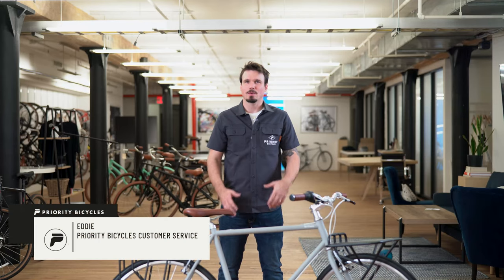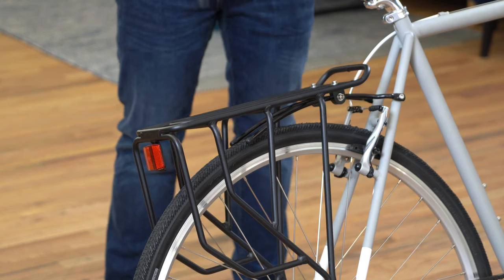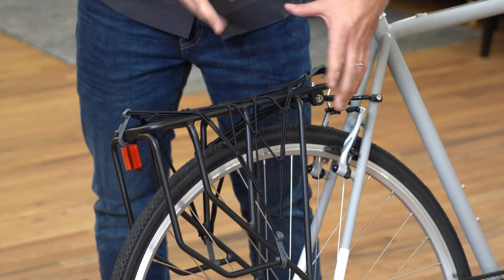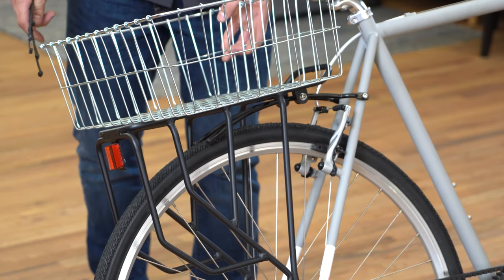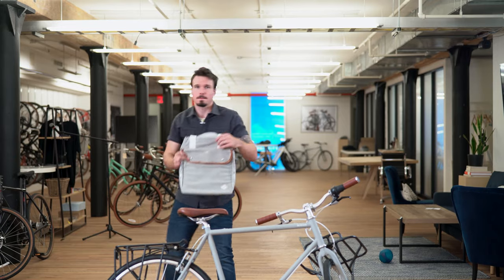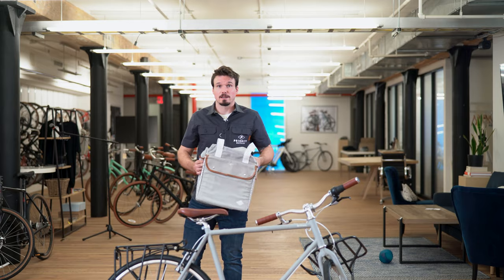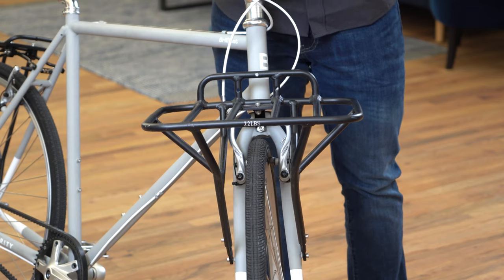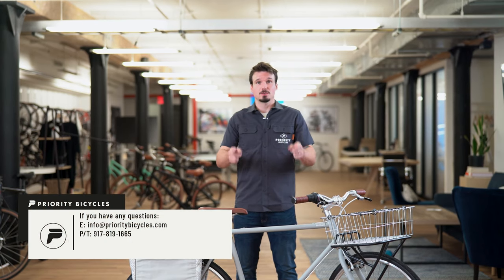How To Use A Bicycle Rack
Questions?